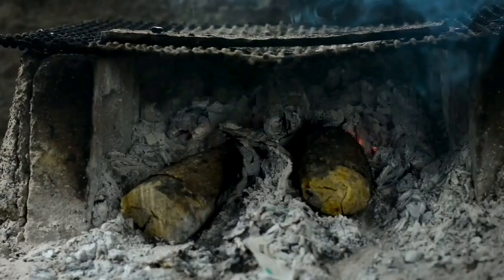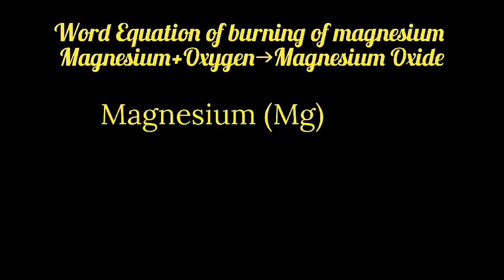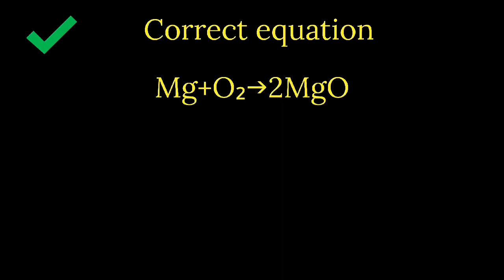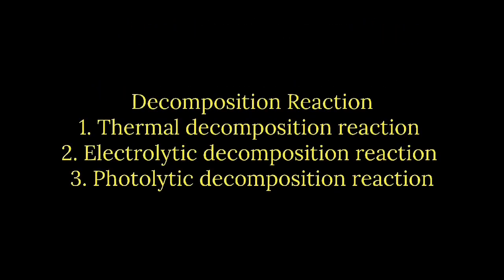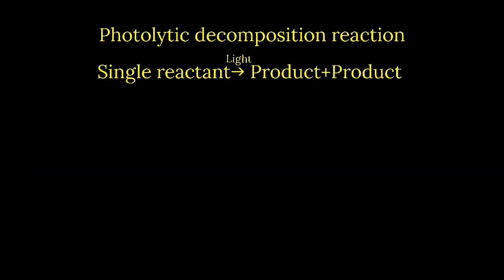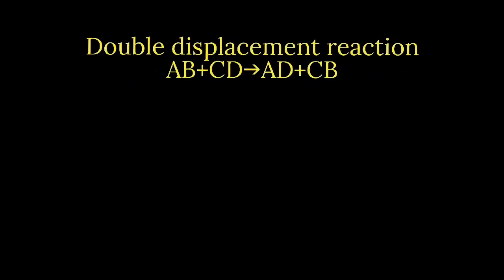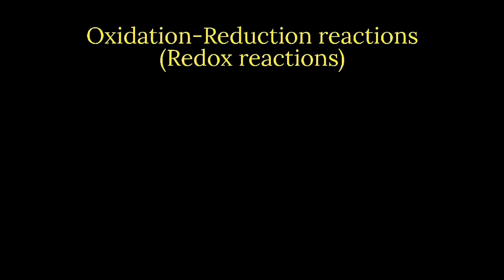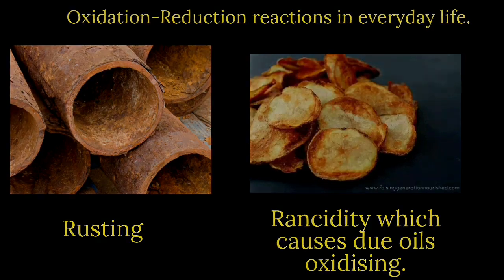Class 10| Chemistry| Chapter 1| Chemical reactions and equations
This is the first Chapter of Chemistry of Class 10 CBSE. This chapter is very important as it is in this chapter you learn to balance equations. This video is just the summary of the lesson and would be very helpful for exam practice.

 For deeper analysis of the chapter and the discussion of this chapter go to this video: